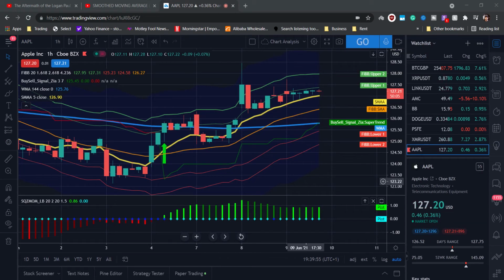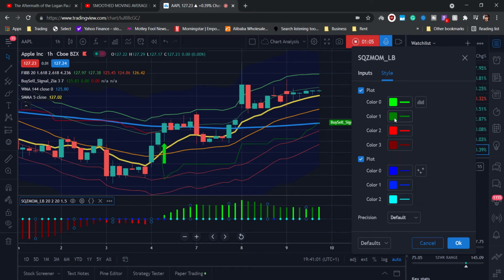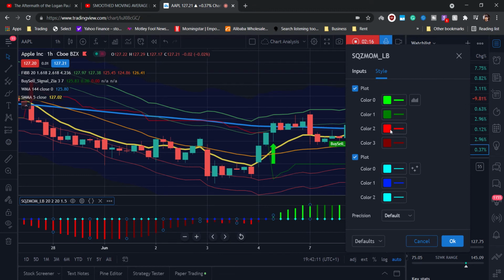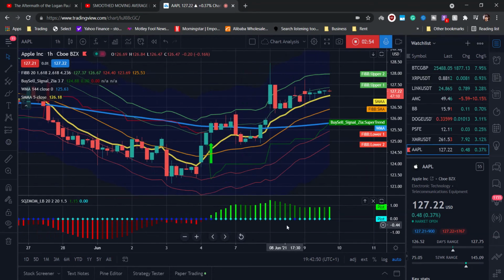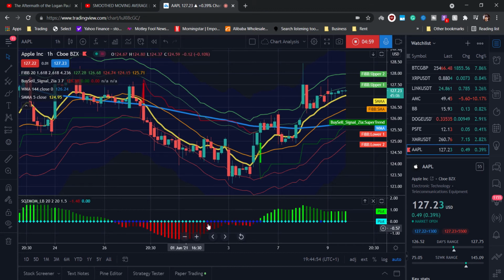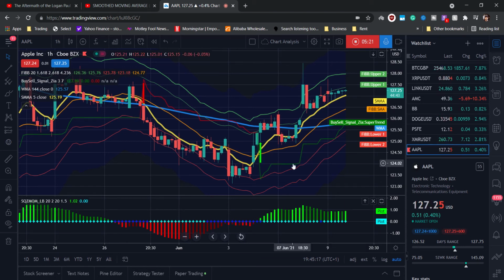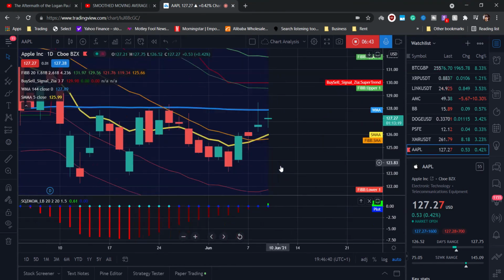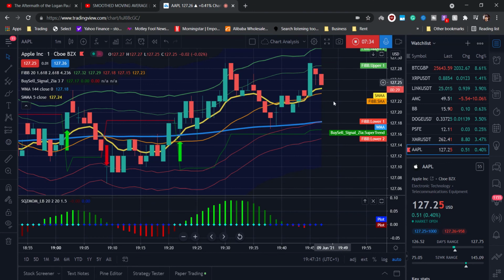HOW TO READ SQEEZE MOMENTUM INDICATOR 2021